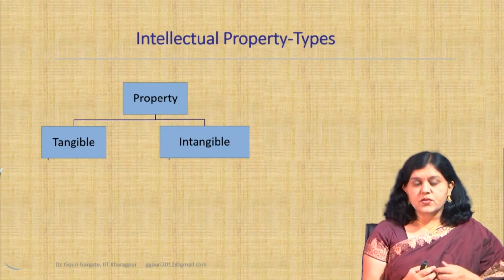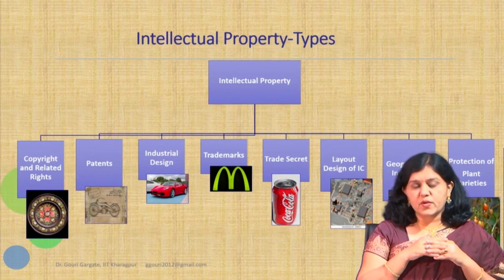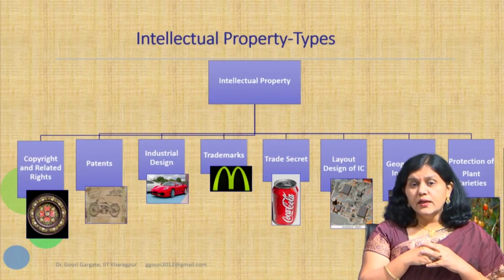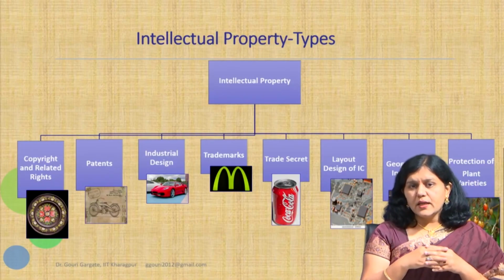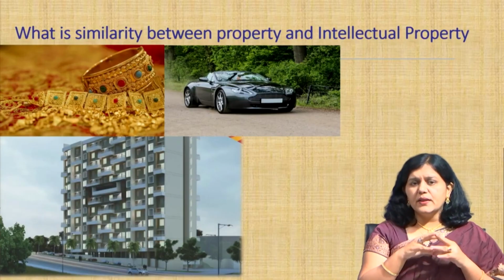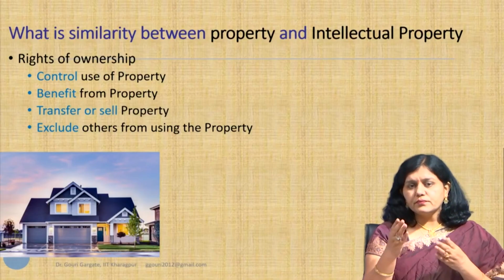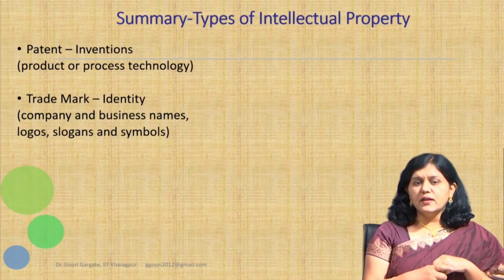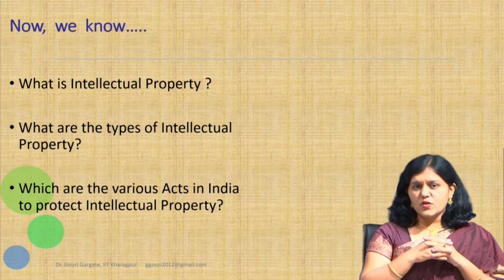Lecture 03 : What do you understand by Prof. Gouri Gargate